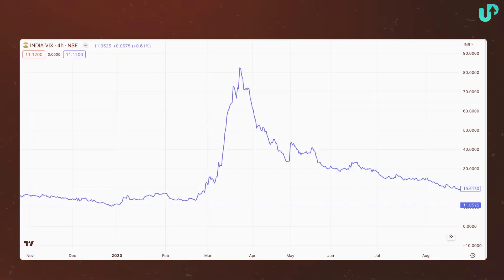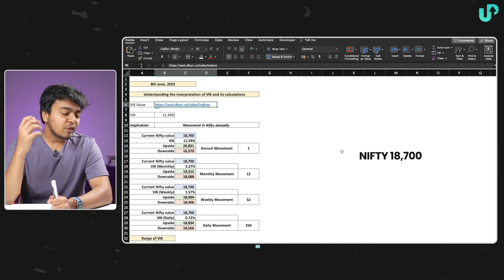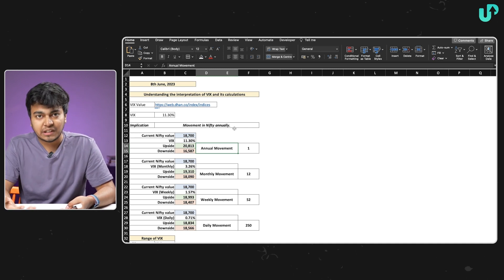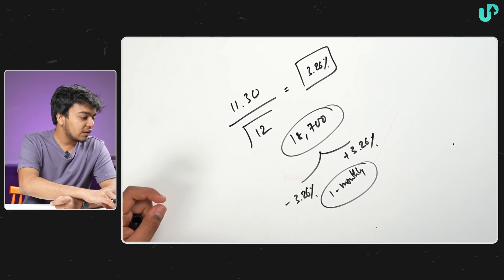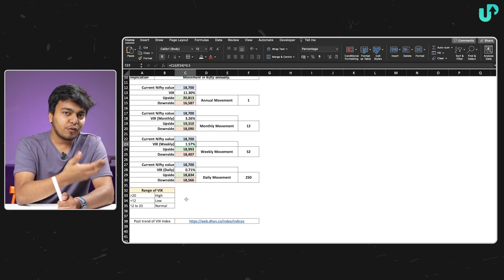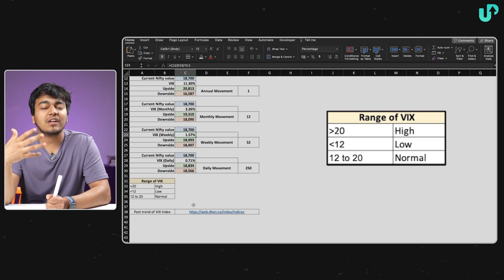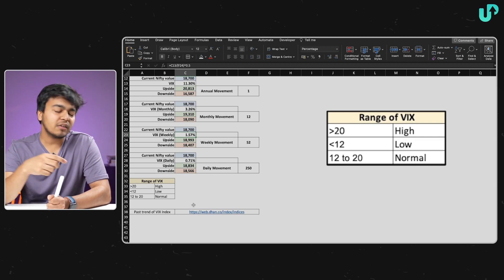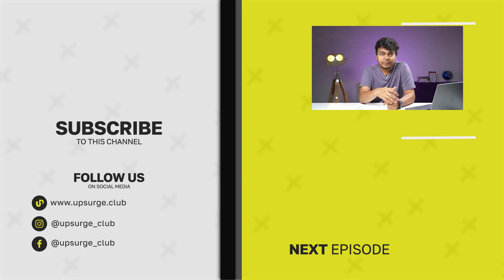How VIX related to NIFTY? Prediction in Stock Market (Ep. 3)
People generally have the perception that if the VIX index rises, the Nifty would fall and vice-versa; but that is not the case. The VIX, which got introduced in 2008 tells us about the overall volatility of the Nifty Index. If the VIX is up, the volatility is expected to go up, and if the VIX is down, the volatility in the Nifty Index is expected to go down. We have covered everything about the VIX using the case study of 2020 and have shown you how to calculate the volatility or the probable values the Nifty Index can take in a day's, week's, month's, and year's time frame.

What is Upsurge.club? 🤔

We are a one-stop solution for learning trading, investing & finance from leading industry experts. Choose from our curated range of 45+ courses, along with live webinars and discussions, to stay one step ahead of your peers when it comes to stock market trading & investing. Start your stock market journey today with upsurge.club. 🚀

Time Stamp:
0:00 - Introduction to VIX
1:39 - Understanding & Interpreting VIX
4:15 - Calculating Monthly, Weekly and Daily VIX
6:47 - Range of VIX
8:43 - Understanding VIX Chart
9:52 - Conclusion